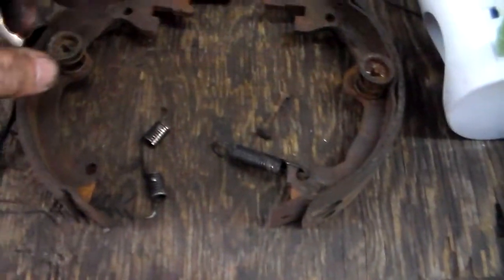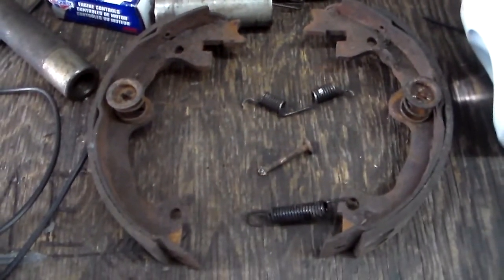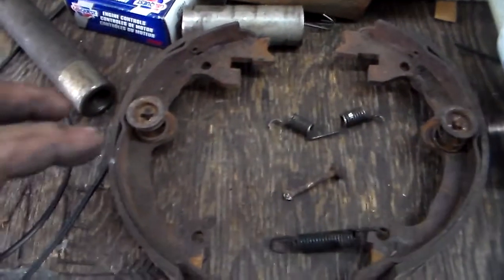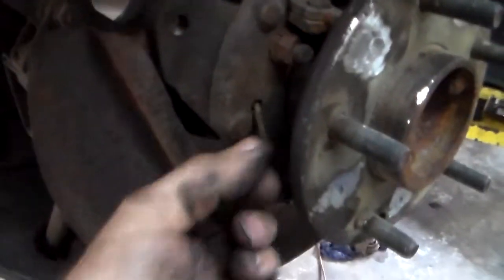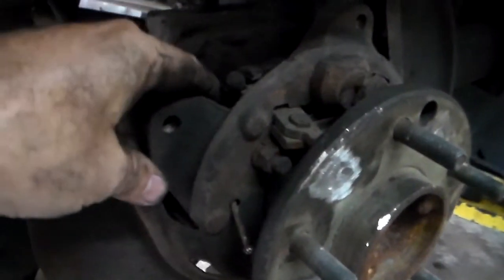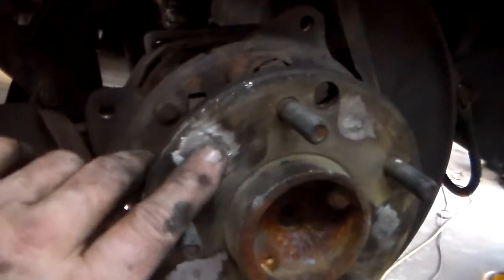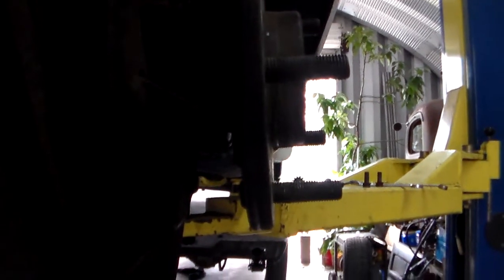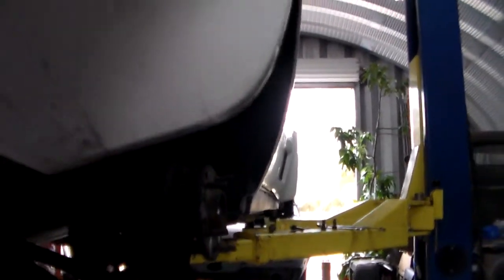Corvette emergency brake shoes.